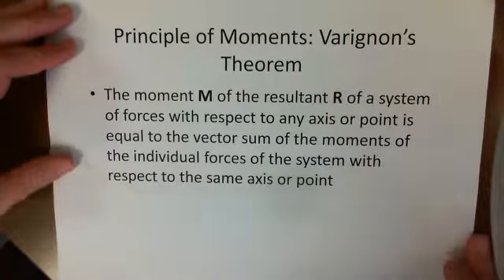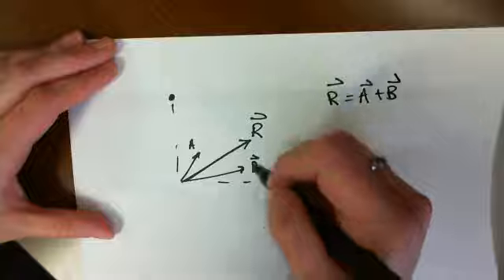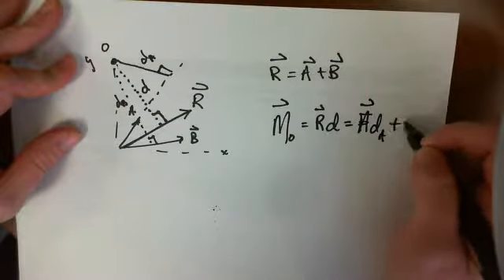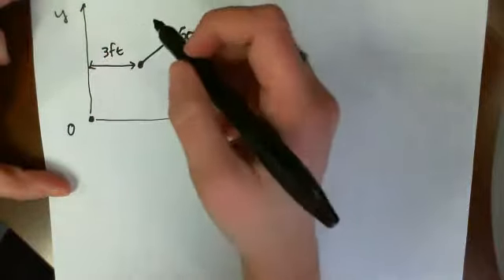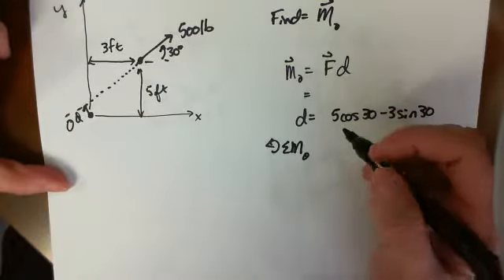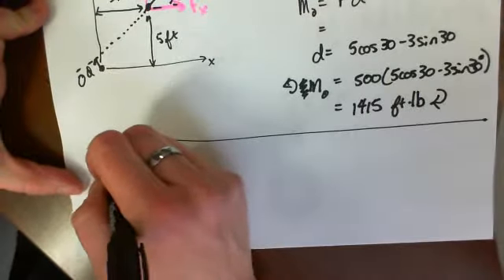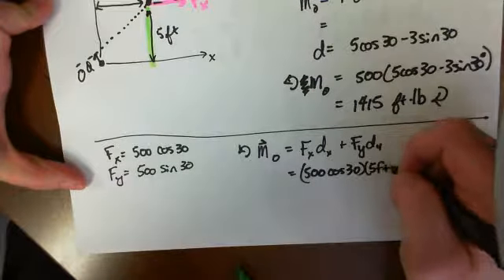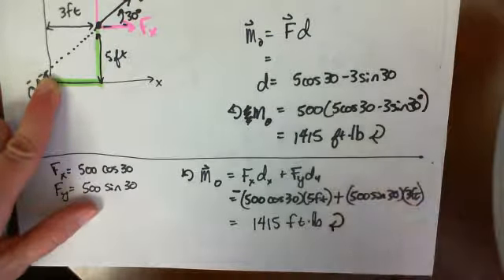Statics and Strength of Materials: Principle of Moments